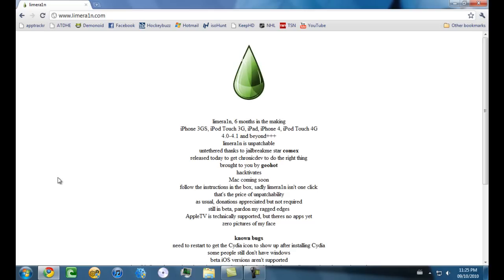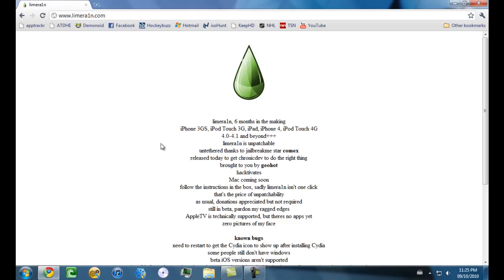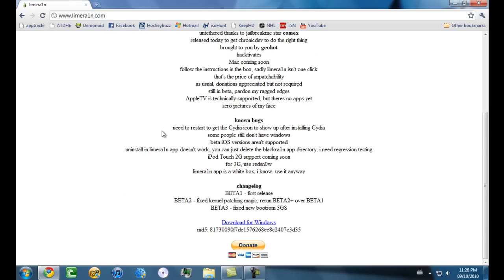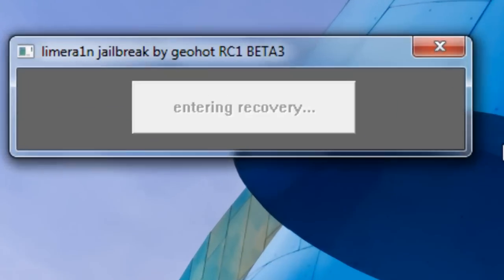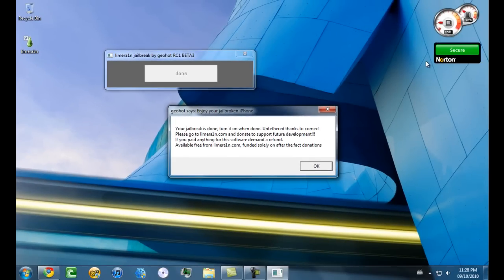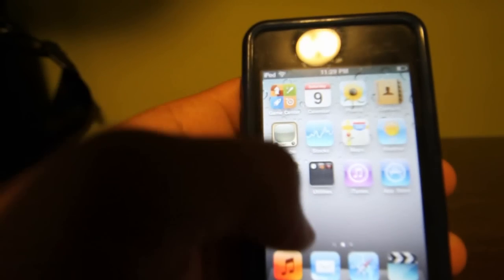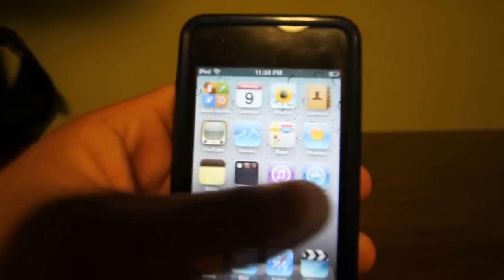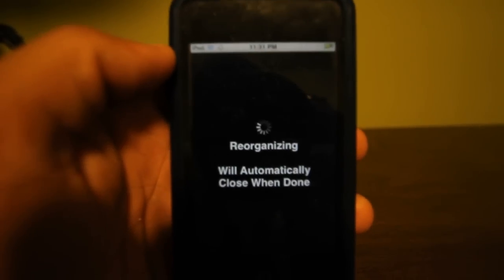How To: Jailbreak iOS 4.1 using LimeRa1n - iPhone 3GS, 4 iPod Touch 3G, 4G, iPad by BleedingBoat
[MUST READ]

This video explains how to jailbreak iOS 4.1 using geohot's LimeRa1n. The LimeRa1n jailbreak is an exploit to the bootrom which means Apple cannot patch the jailbreak with a software update. Your device will still be jailbroken if you were to, for example update to iOS 4.2 when it's released. The LimeRa1n software has only been released for Windows.

Devices that are compatible with LimeRa1n.
* iPhone 3GS
* iPhone 4

Video was done by RS.